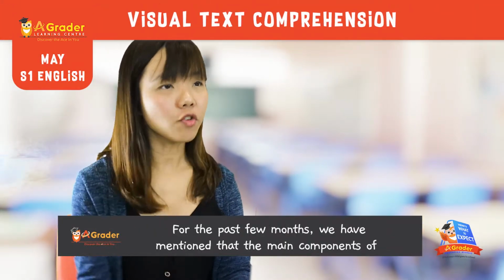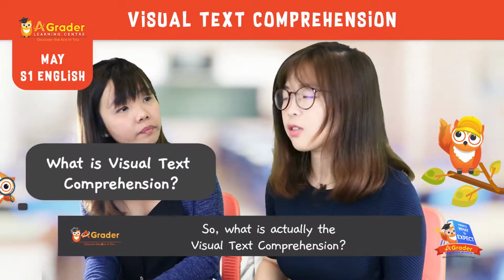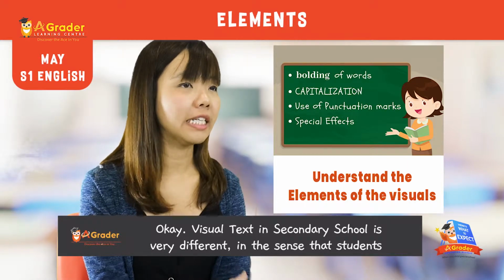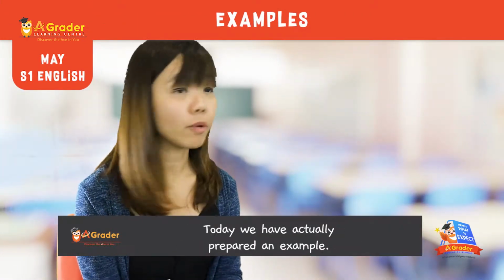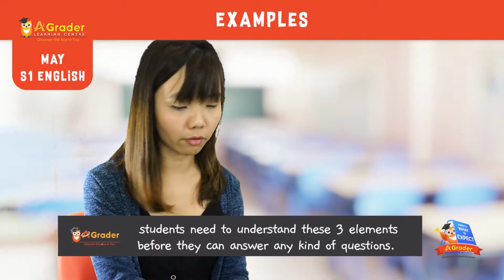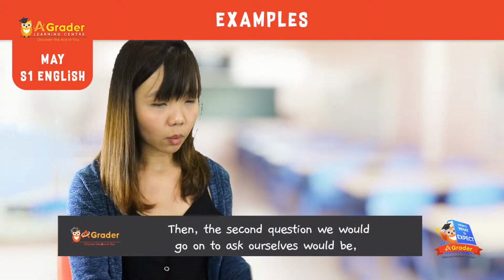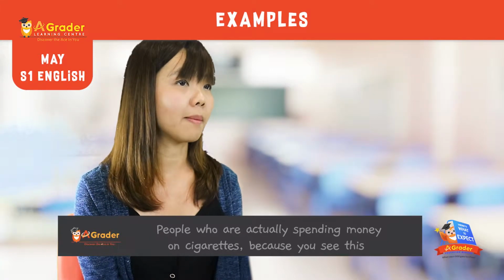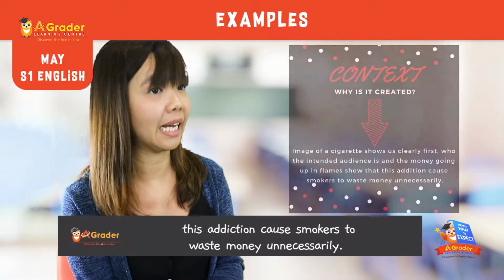S1 English - Here's What to Expect – May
May - S1 English for AGrader's Here's What to Expect

Topic: Visual Text Comprehension